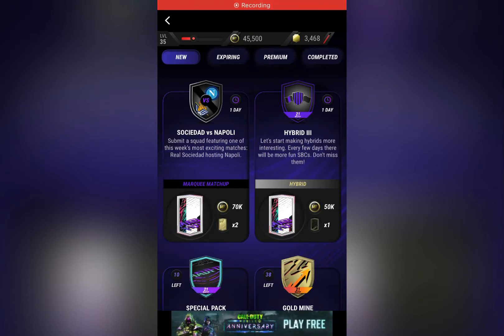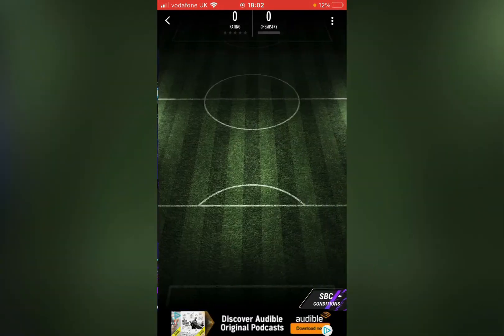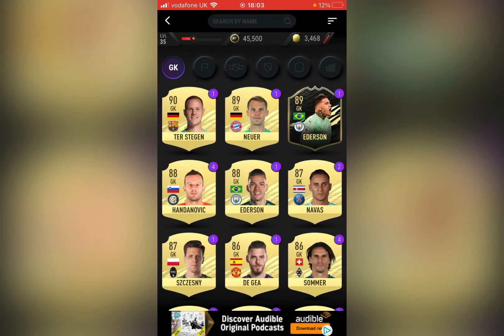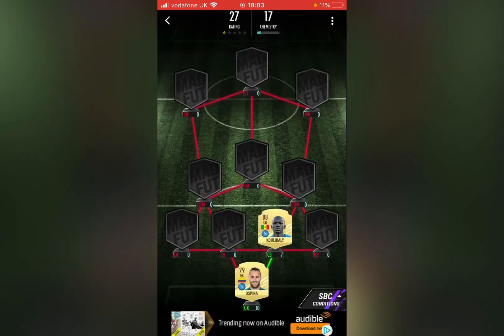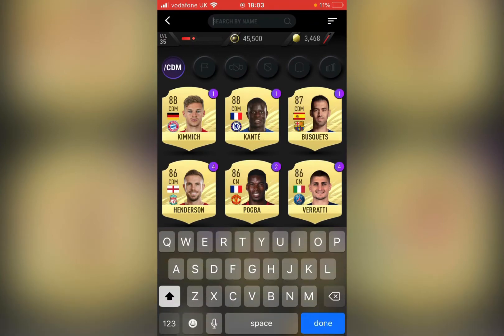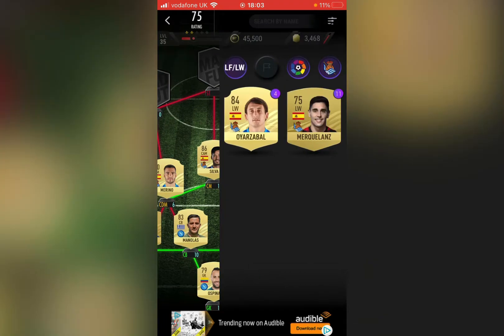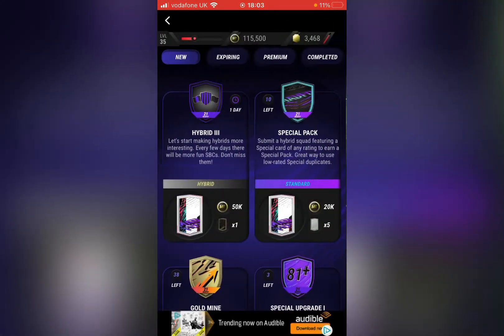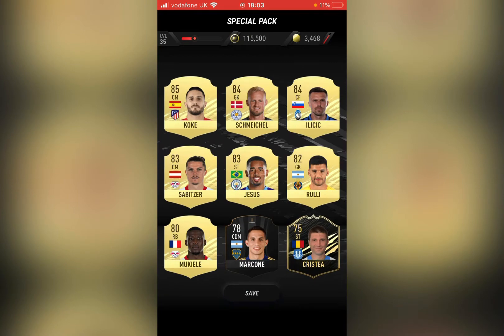How To Complete The Sociedad VS Napoli SBC In MADFUT - MADFUT 21